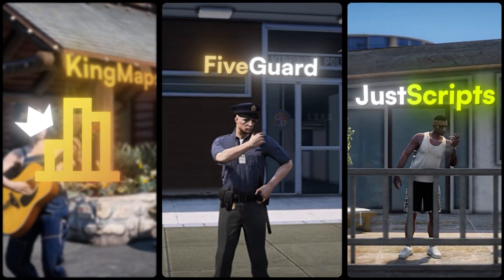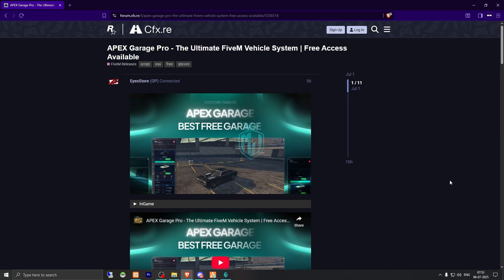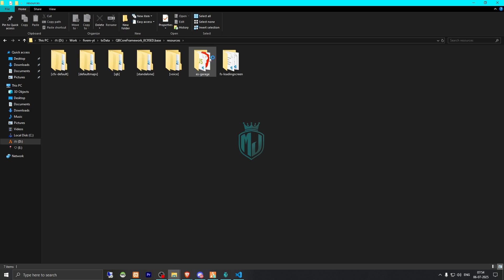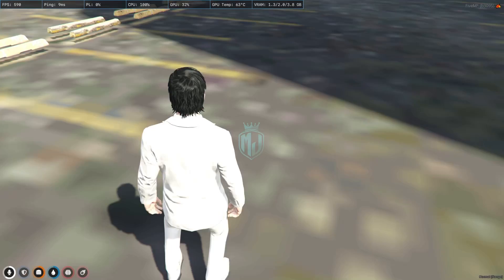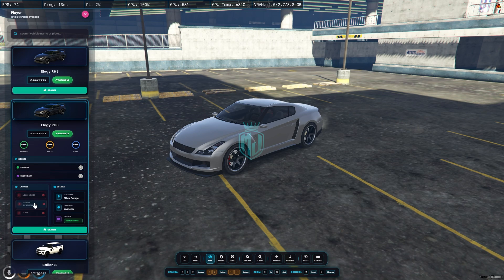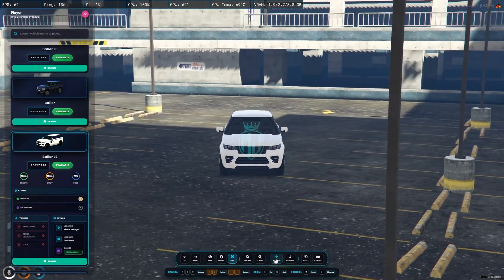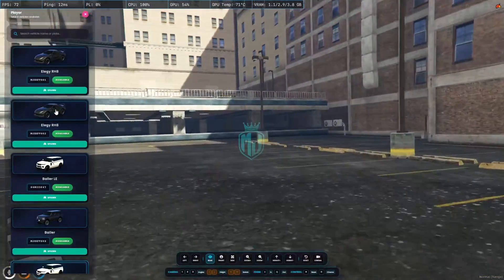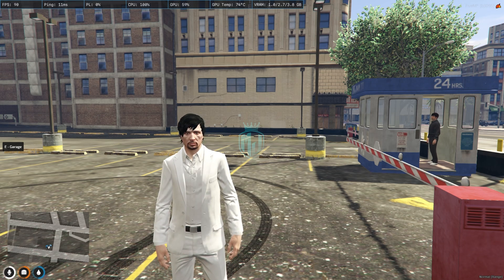[FREE] 🚗 Garage Pro System | Ultimate FiveM Garage Experience | QBCore & ESX | MJ DEVELOPMENT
### 💻 My Setup